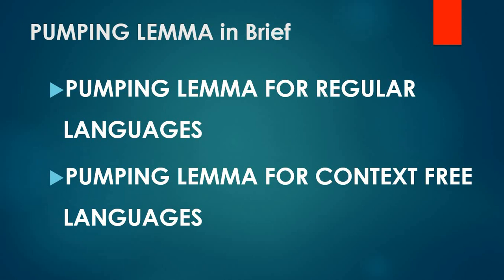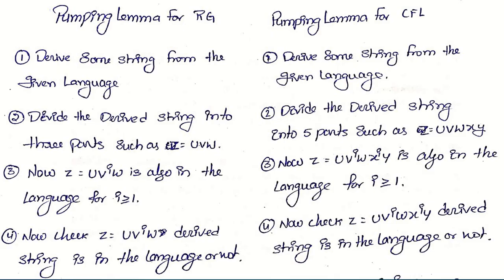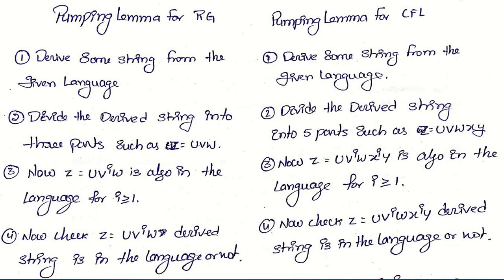6 PUMPING LEMMA 2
This video explains about how to chexk any language is regular or not and context free language or not in simple procedure...